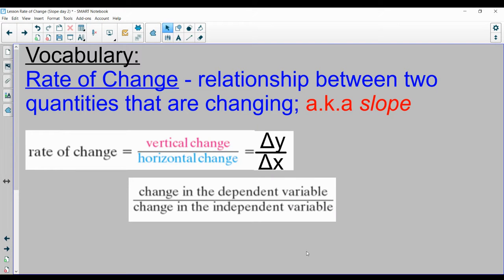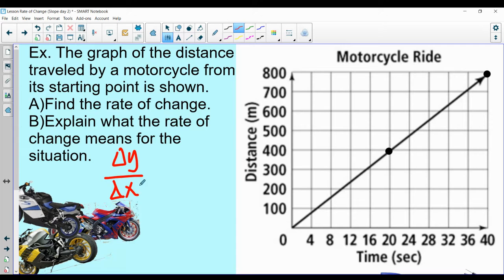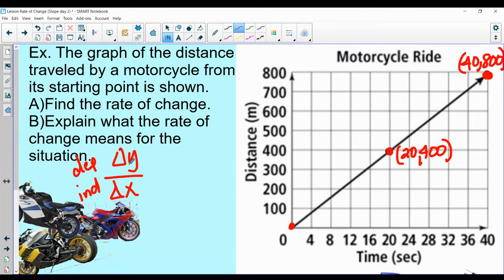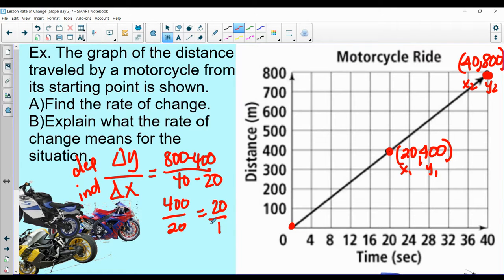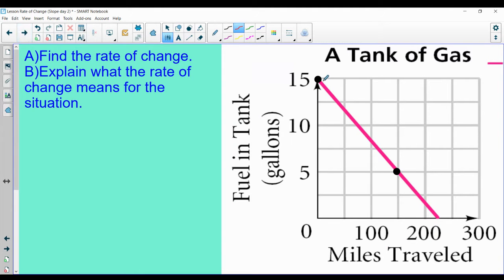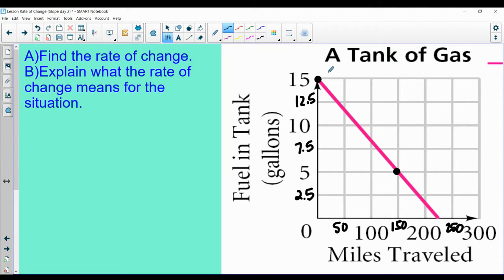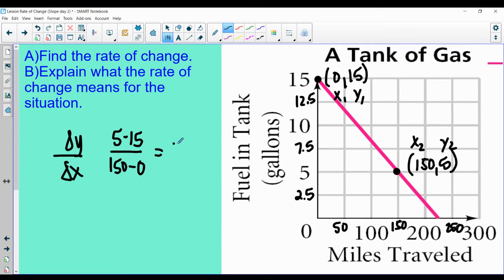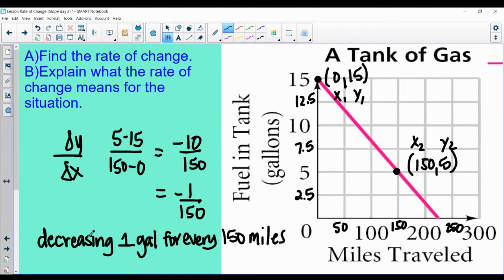Rate of Change from graph